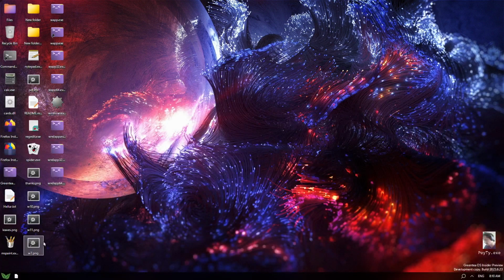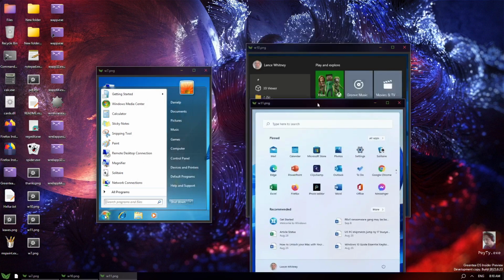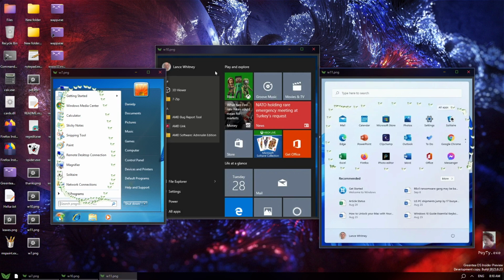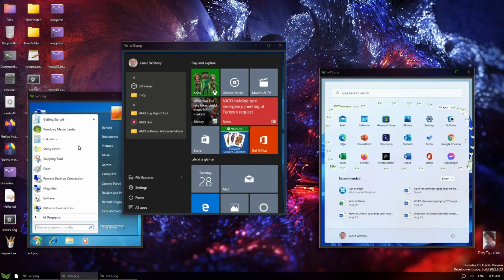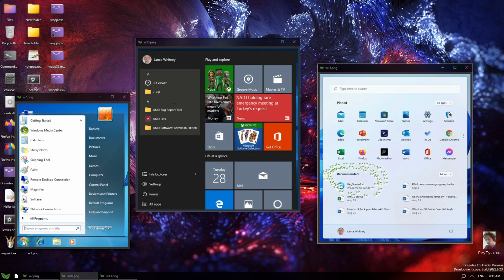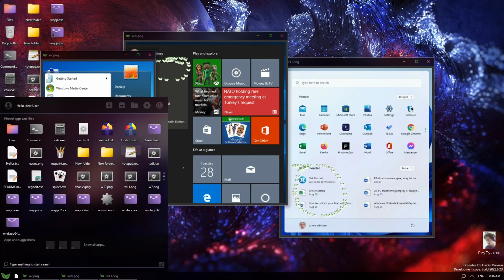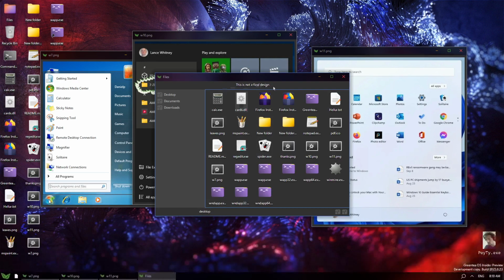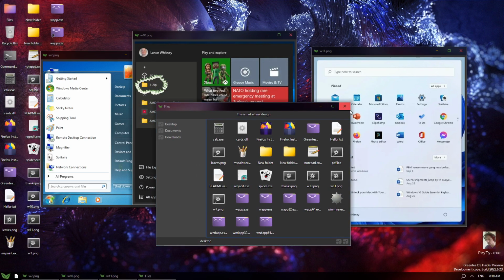Start UX of future Windows Alternative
The project you're seeing here is Greentea OS, open source operating system that is early in the development. The aim is to eventually dethrone Windows.